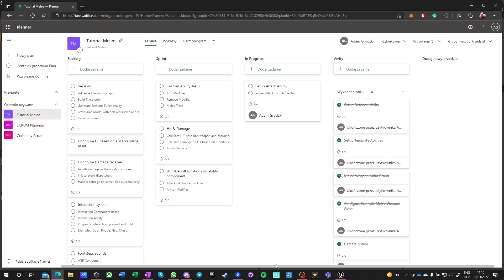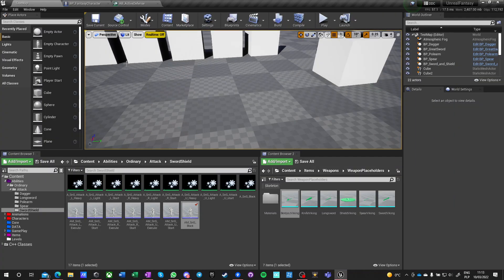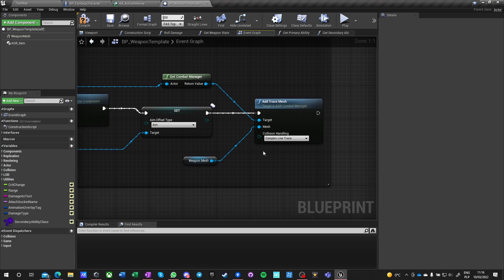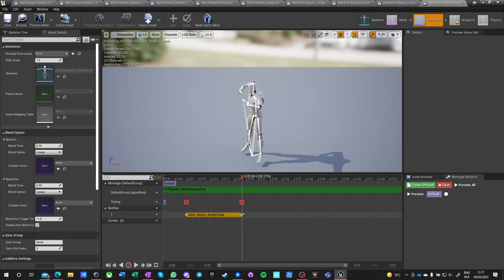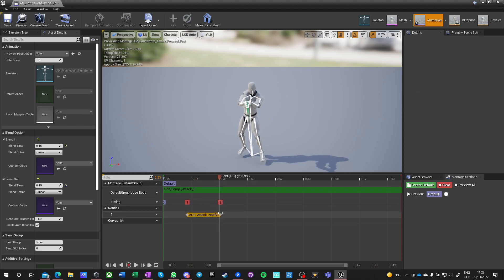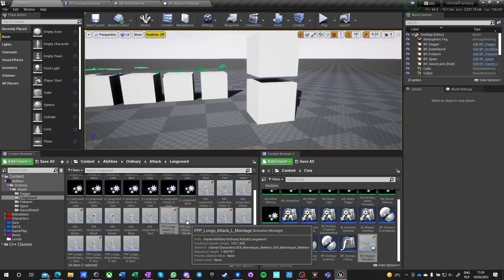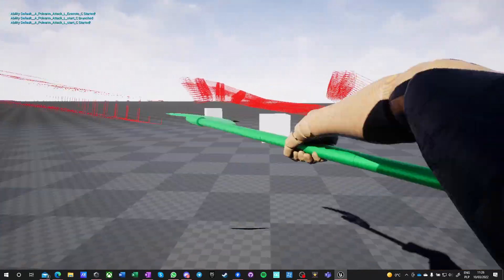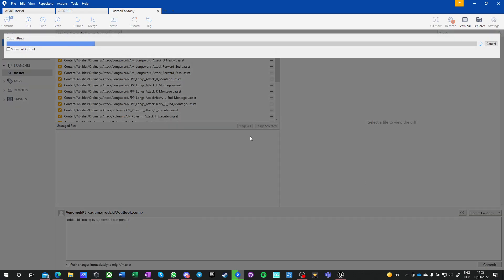Episode 22 Weapon Hit Traces for Melee Medieval Multiplayer - UE4 Advanced Tutorial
Using AGR PRO we create a custom component and add weapon traces for each attack.

Resources used:
If I missed any resources I definitely showed them in the process of creation of this video. I will try to update the list if found it incomplete.